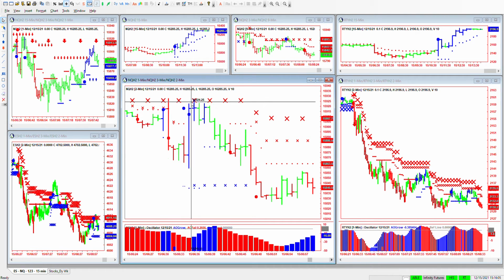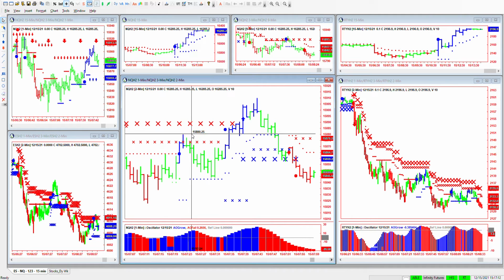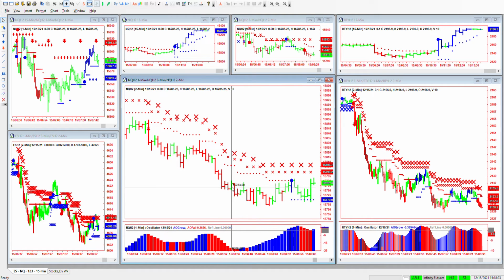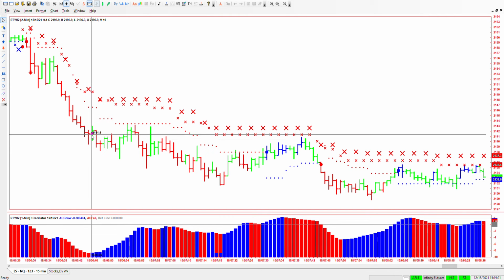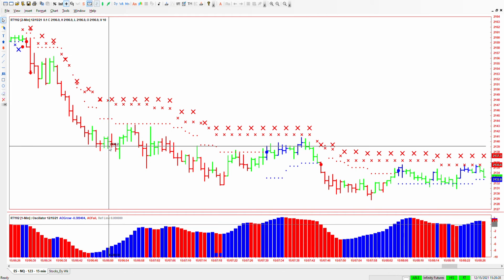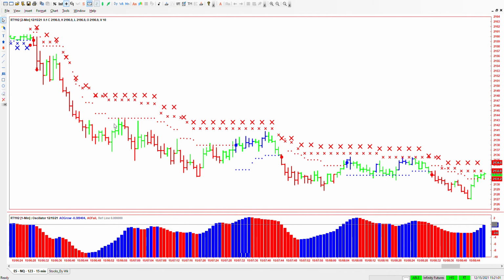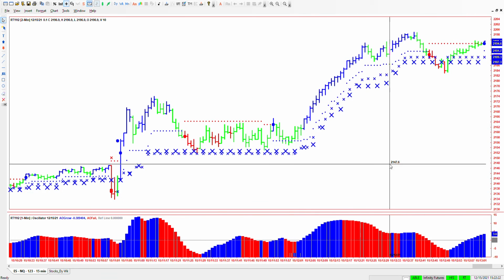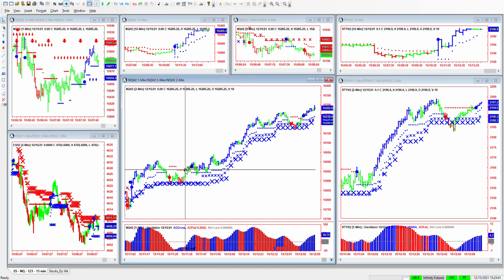$NQ AbleTrend Trading - Wednesday - December 15, 2021